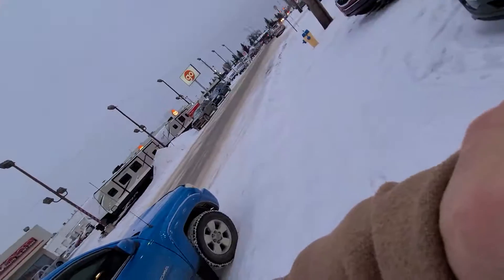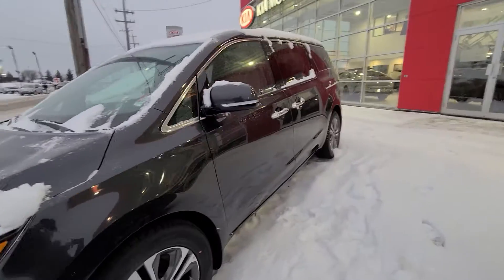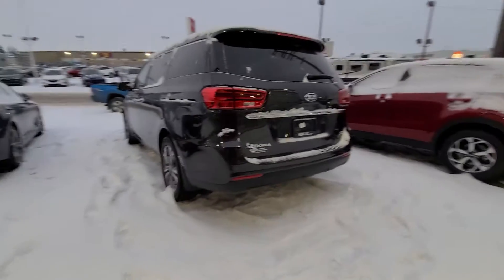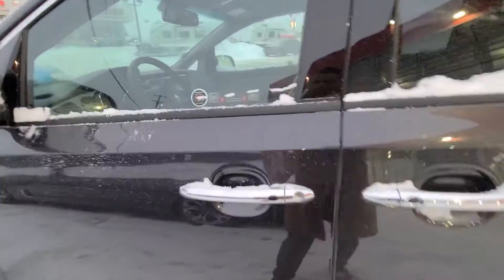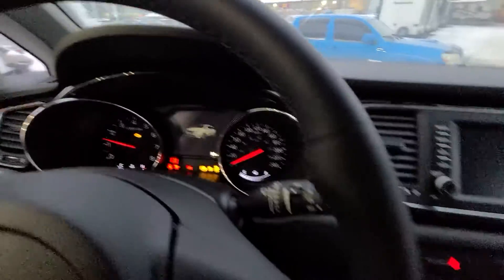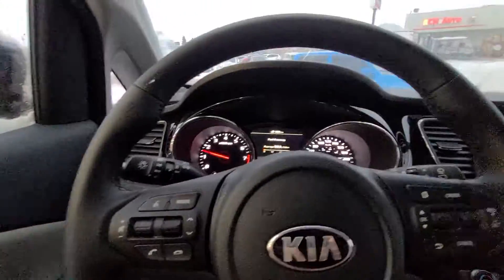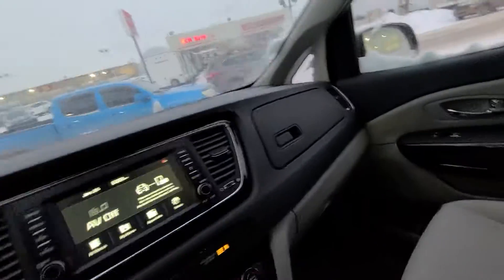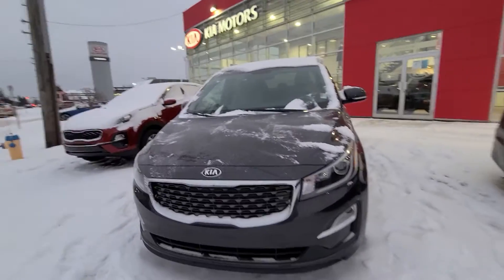2020 Kia Sedona sx grey